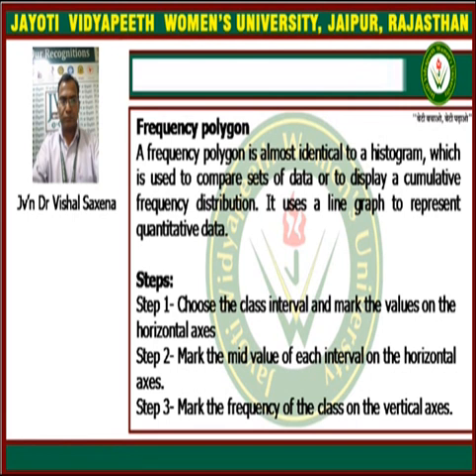Frequency Polygon 2